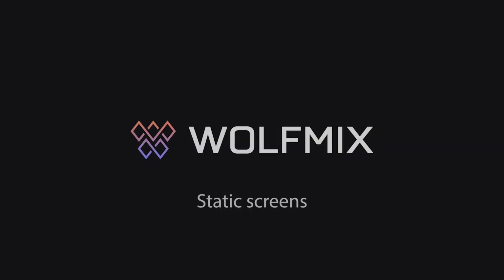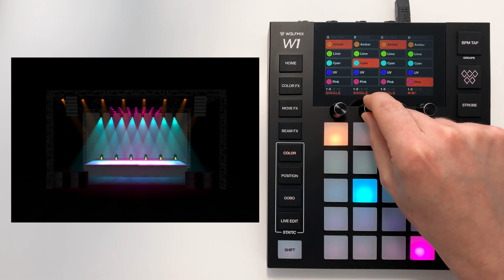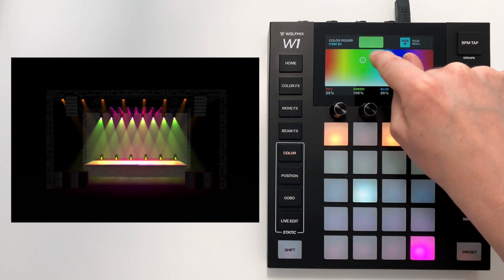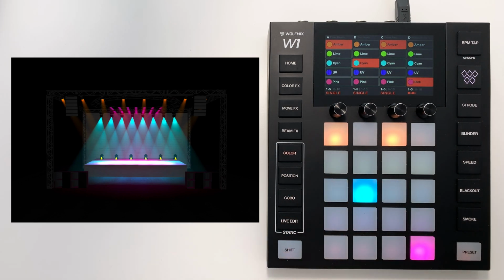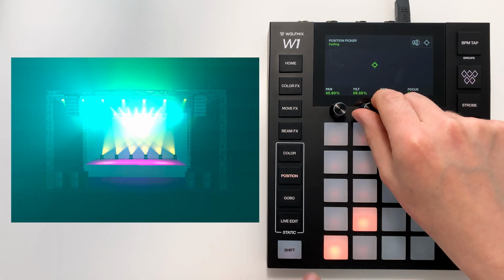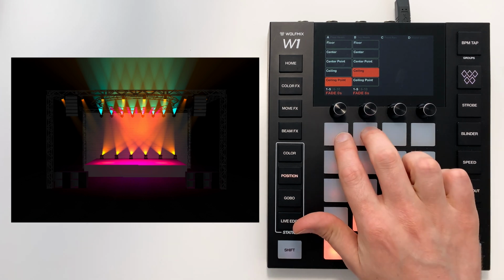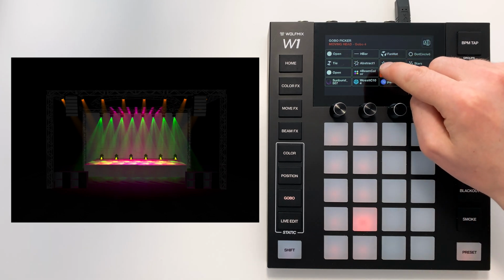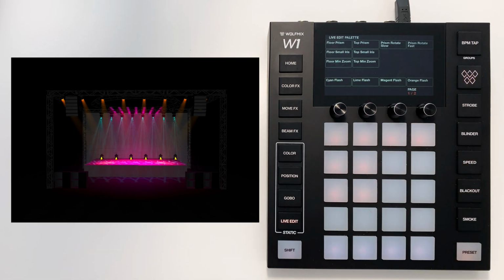Static screens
Setting static colors, positions and gobos using the Wolfmix W1 controller.